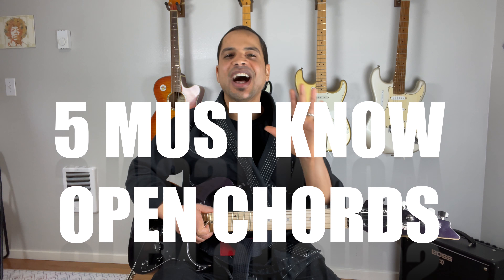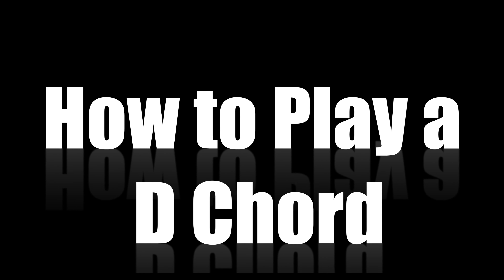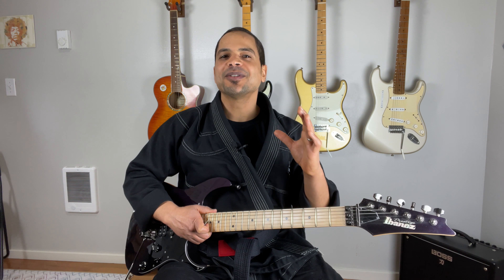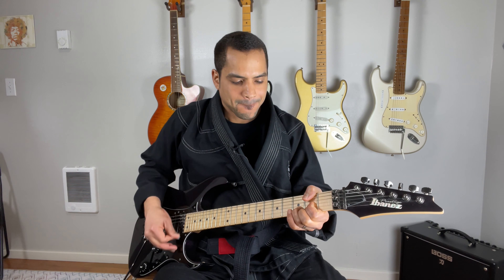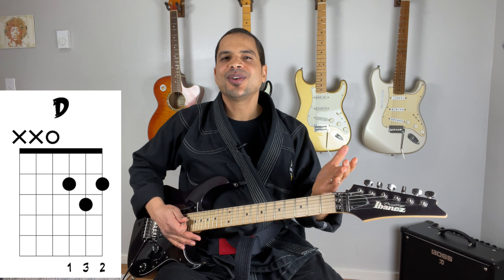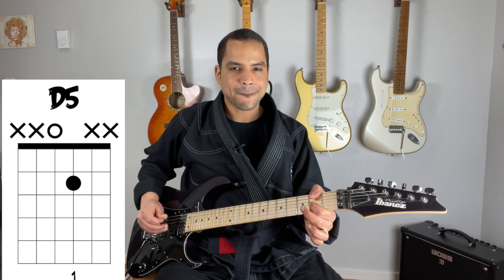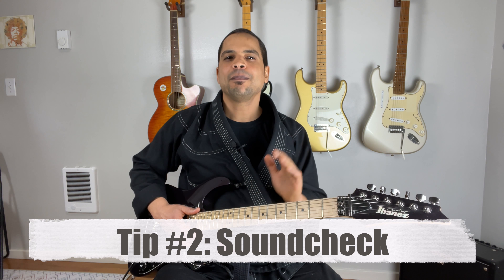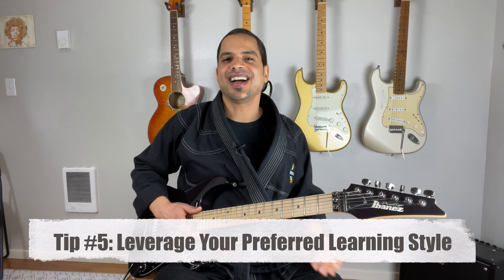D Chord Guitar (Guitar Chords for Beginners)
In this lesson, I’ll show you the FASTEST way to learn the D chord guitar. The D chord is one of the first guitar chords for beginners because it’s commonly used in guitar chord progressions. Best of all, the D chord shows up in hundreds if not thousands of popular songs.

As an added bonus, I’ll provide you with five tips on how to learn chords on guitar, so you can efficiently and effectively learn the D chord or any other guitar chords for beginners.

Timestamps:

0:00 Introduction
0:44 Meet the Instructor
1:55 How to Play the D Chord on Guitar
2:05 What is the D Chord?
2:24 How to Finger the D Chord on Guitar
2:51 Why is the D Chord so Hard?
3:10 Is Their an Easier Way to Play the D Chord?
3:35 5 Tips for Mastering the D Chord
5:09 Get Your Free Guitar Course for Kids

Join the Rock Dojo 📥 email list (100% free) to access more great guitar lessons, student workshops, and regular RD updates

Your child can get a black belt in rock guitar anywhere and anytime. If you can get access to the internet, your child can stream or download the Rock Dojo’s award-winning classes on any device.

In this video, I will show you how to play the D chord. I will also explain why the D chord is so hard to play on the guitar, and I’ll teach you how to play d chord on guitar easy, so you can recognize the D chord guitar sound and recognize the D chord on a guitar chart.

Plus, I'll provide you with 5 Great Tips for Mastering the D Chord or Any Other Guitar Chords for Beginners.

Finally, I will provide you with a free bonus at the end of the video.

- Fender American Ultra Stratocaster
- Yamaha THR30II

*** Recommend Guitar Gear for Kids ***

- Amigo AM 15 Nylon String Guitar (Amazon)
- Baby Taylor Acoustic Guitar (Amazon)
- Squire Mini Strat & Amp (Amazon)
- Roland MICRO CUBE GX
- Yamaha THR10II Desktop Amp (Amazon)

--- Related Content ---